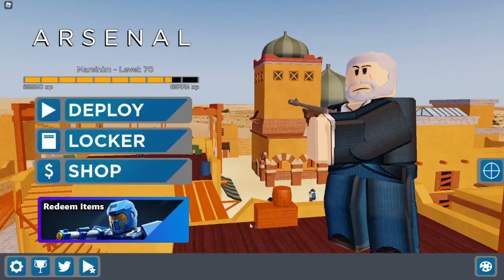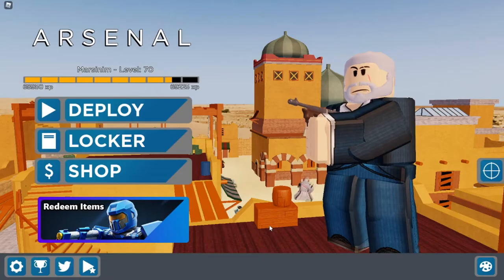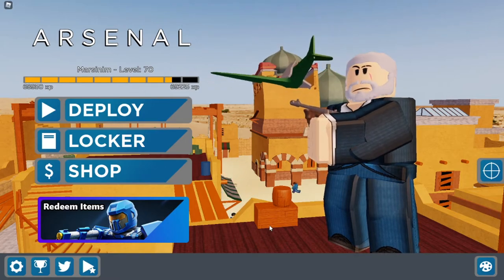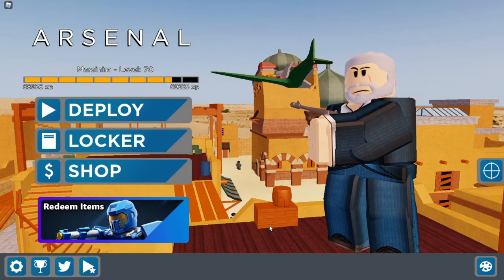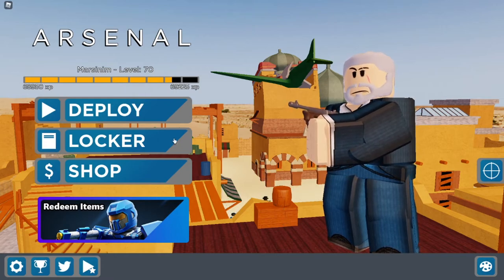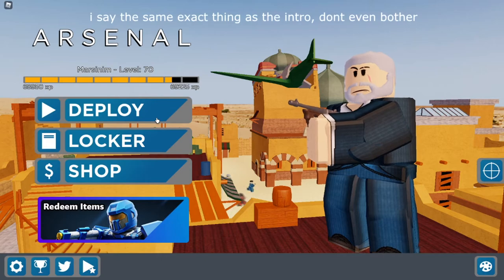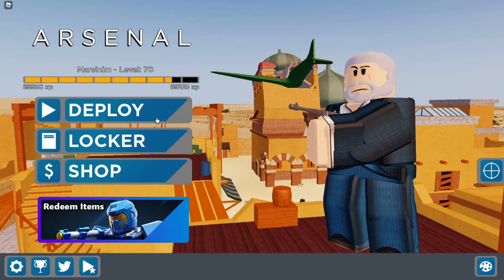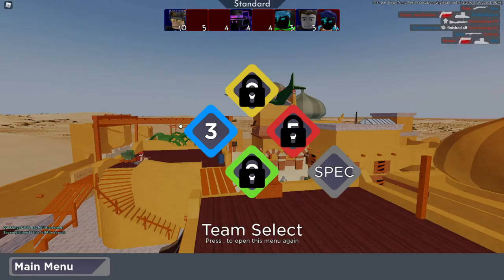no spacebar challenge in arsenal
I know I sound dead but its because I pulled an all nighter trying to fix my Vegas Pro and trying to get my roblox avatar into blender... goin to sleep for 2 days now brb.

Twitch (I stream every other day, you'll catch me on there more than Youtube)

Twitter (Its basically empty but I might post some things there in the future)

Outro:
Alstroemeria Records ft. nomico - Bad Apple